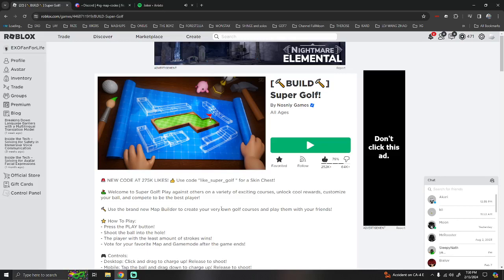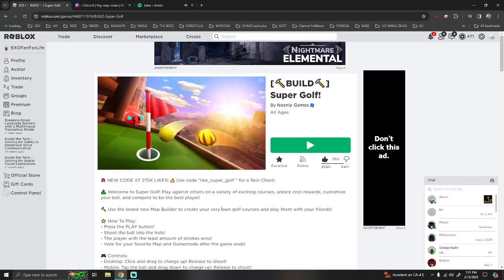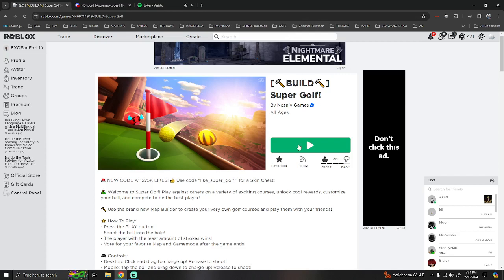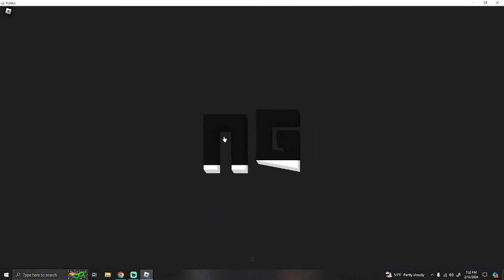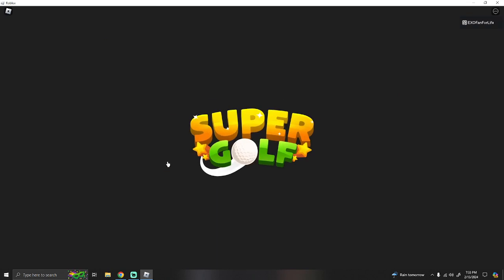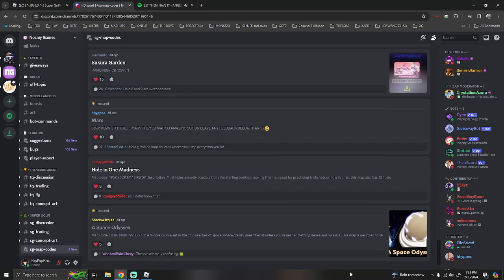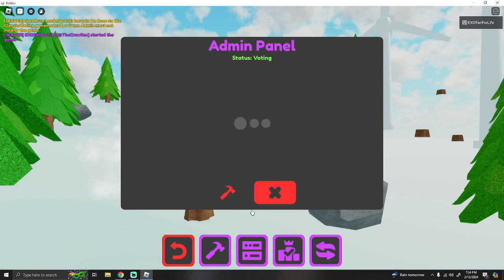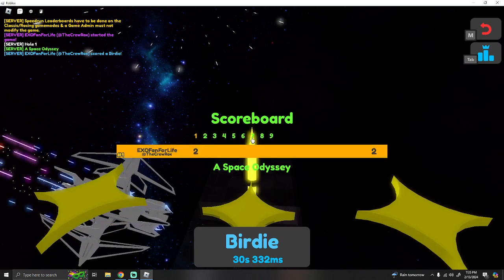PLAYING YOUR MAP CREATIONS IN ROBLOX SUPER GOLF!! *NEW SERIES*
In this new series, I check out players' map build creations twice a week!

First up is Space Odyssey by SpaceTrojan! You can find the map in the featured section!